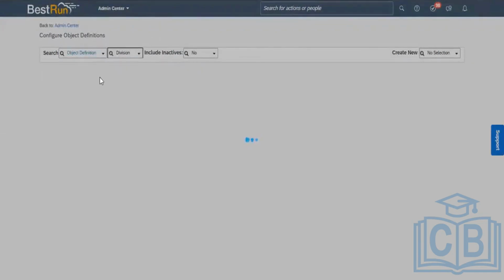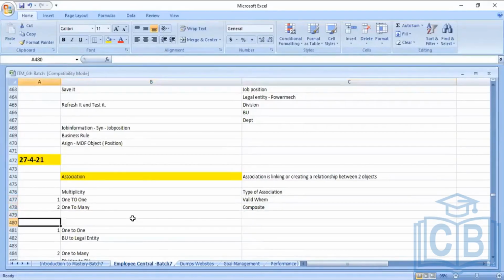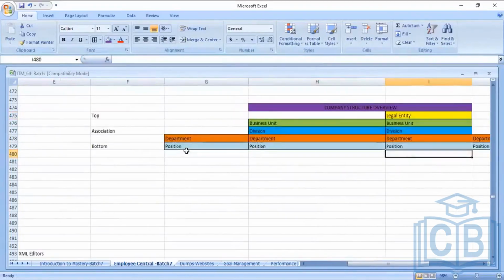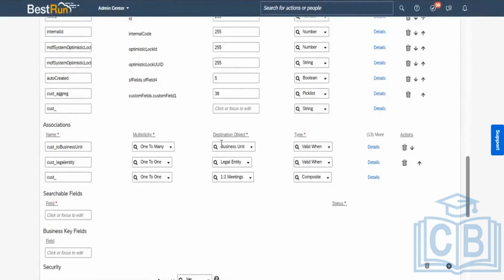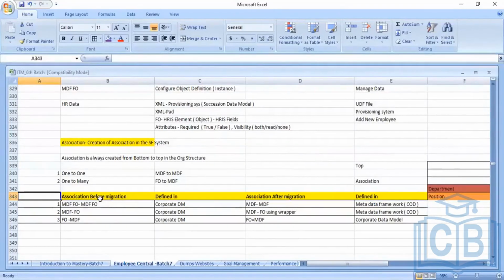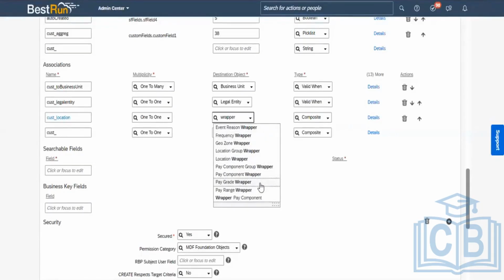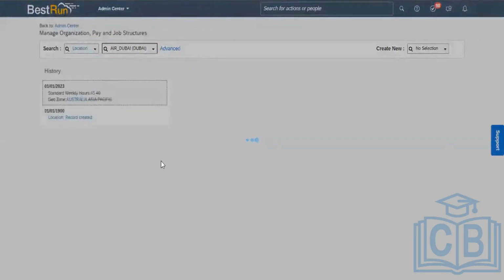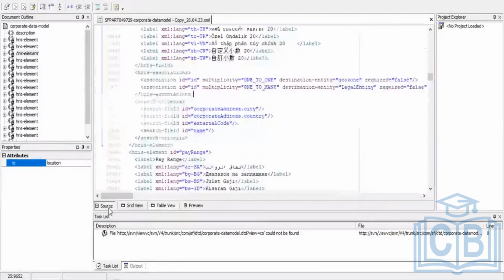Association Before Migration in SAP SF | SAP SF Training | SAP SF Online Tutorial | CyberBrainer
CyberBrainer offers SAP SuccessFactors training modules, including Employee Central, which you can find

 Welcome to CyberBrainer Education!
 You'll learn everything there is to know about Associations Before Migration in SAP SuccessFactors (SAP SF) and how to get your data model ready for a smooth migration in this session.

 What You'll Learn in This Tutorial:

 ✅ 🔗 Understanding the Association Concept in SAP SuccessFactors
 ▷ How to Set Up Associations Before Moving Data
 ▷ Mapping Employee Data Relationships
 ▷ Real-Time Demo: Managing Associations
 ▷  Best Ways to Move SAP SF Data

 💡 Want to learn everything there is to know about SAP SuccessFactors?
Get hands-on with our SAP SuccessFactors Online Training Program, which is led by experts.

 Join CyberBrainer to get your SAP certification and move up in your career today!

🌍 To find more SAP blogs, resources, and learning materials, go

Know More

SAP SF Online Tutorial
SAP SF Association
SAP SF Data Migration
SAP SF Online Learning
SAP SF Certification
SAP SF Employee Central
SAP SF Configuration
SAP SF Implementation
SAP SF Data Model
SAP SF Integration
SAP SF Business Rules
SAP SF Admin Training
SAP SF Online Course
SAP SF Association Before Migration
SAP SF Role-Based Permissions
SAP SF Real-Time Example
SAP SF Reporting
SAP SF Learning Management
SAP SF Career Development
SAP SF Performance Management
SAP SF Succession Planning
SAP SF Time Management
SAP SF Compensation Module
SAP SF Functional Training